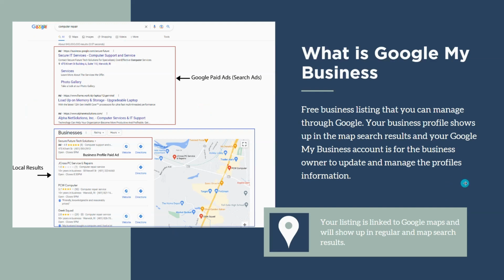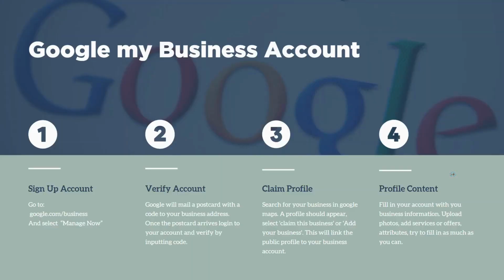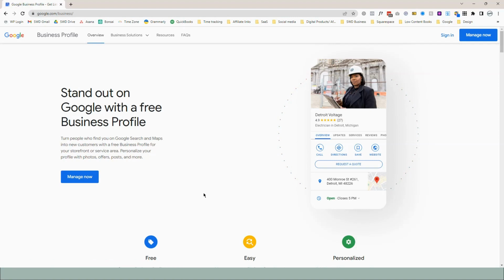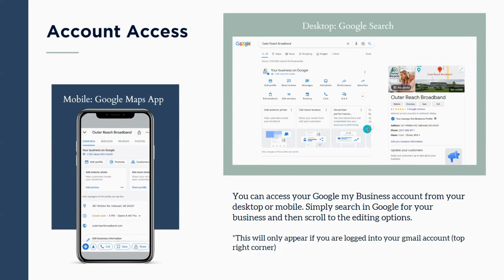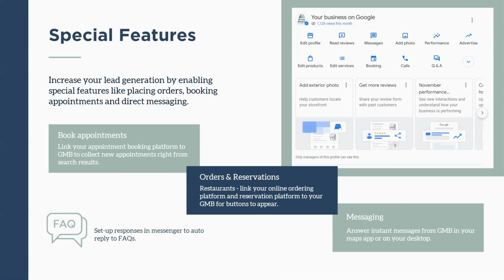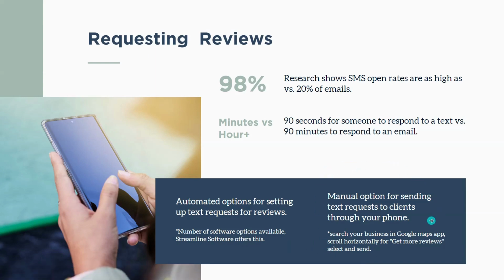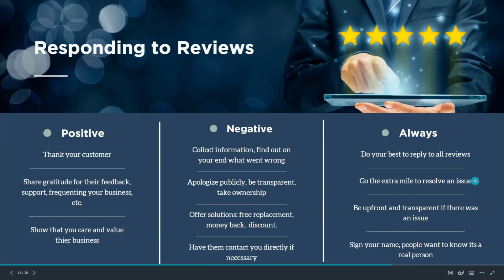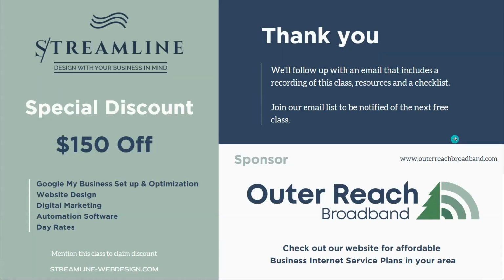How to set up and optimize Google my Business Profile + Best Practices for Responding to Reviews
Free Checklist & Timestamps Below

In this video we cover how to:
✅Set up your account Google my Business account & profile
✅How to claim your Google my Business profile
✅How to manage and maintain your Google my Business profile
✅The key benefits of having a Google my Business
✅How to request Google reviews
✅How to respond to positive and negative Google reviews
✅How to leverage your Google my Business profile for growth and recognition

A step-by-step guide to creating your account and claiming your business profile. Plus an extra resource: a link to templates for responding to reviews.

🌐Outer Reach Broadband🌐
Internet service provider local to Maine
Offering affordable residential and business internet service plans.
Check out their plans & try their free tools like the Bandwidth Calculator, Speed Test, and Cord Cutting tool.

💻Streamline Design💻
Marketing | Digital Media Specialist | Website Design
Streamline offers holistic approaches to digital marketing with your growth goals and target audience in mind.
Mention this video or code: GMBvideoYT

We're planning on new how-to videos for small business owners.

- Timestamps -
00:00 - Intro
00:41 - Overview
00:57 - What is Google my Business
01:42 - Account vs Profile
03:09 - Benefits of Google my Business
05:53 - Setting up Google my Business Account
09:30 - Verifying Google my Business Account
09:45 - Claim Google my Business Profile
10:15 - How to add content to your profile and account
10:50 - Signing into account - Account Access
11:48 - Key information to include in account
14:00 - How to set up special features and buttons
15:26 - Maintenance and management of account and profile
16:15 - Requesting and Responding to Google reviews overview
16:48 - Best way to request reviews
18:13 - How to respond to Google reviews
21:01 - Reasons to respond to negative Google reviews
21:40 - How to leverage your Google my Business Profile for growth and recognition
24:43 - Thank you & special discount offer